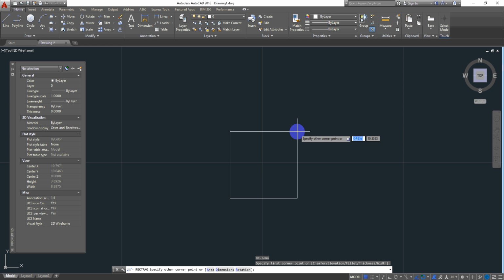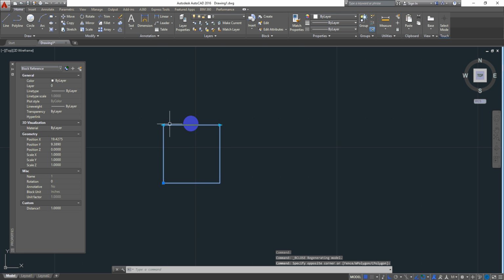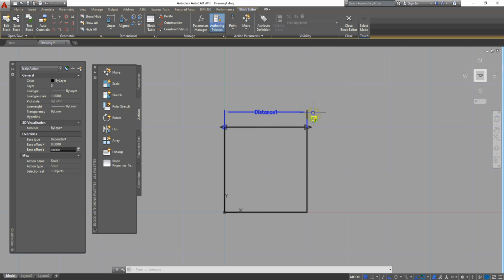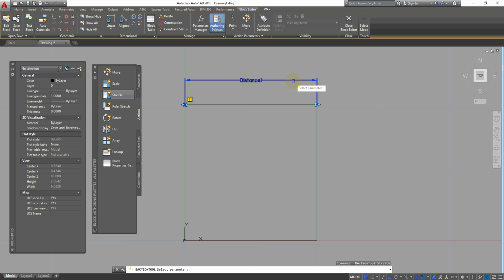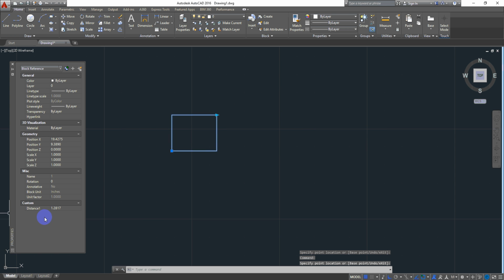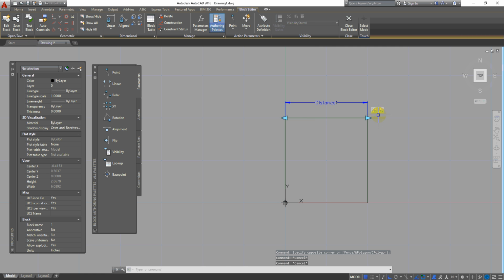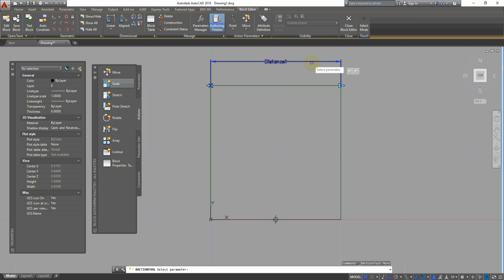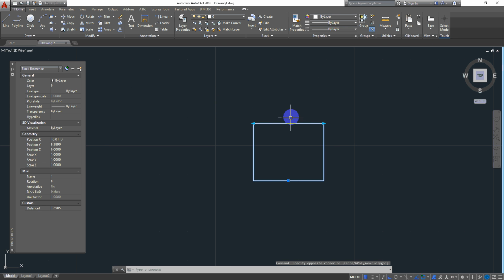03 Linear Parameter